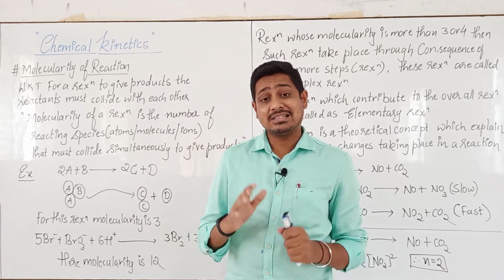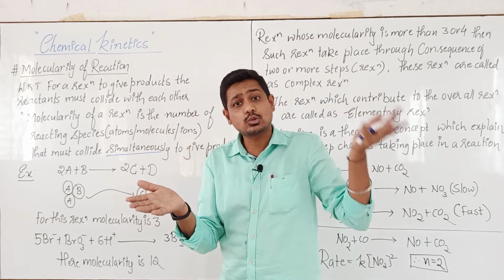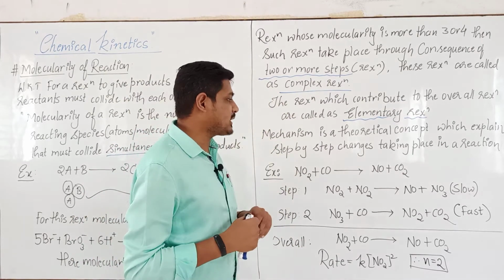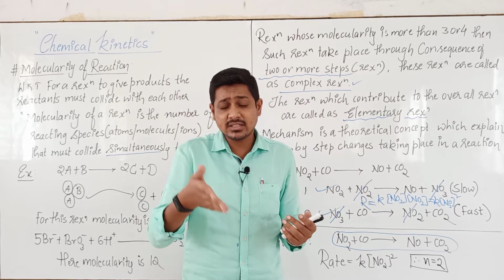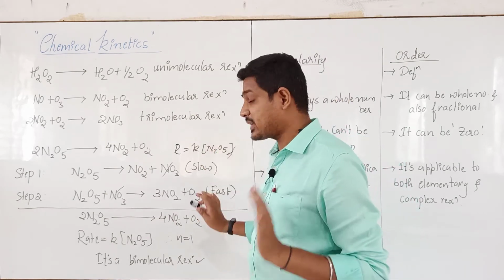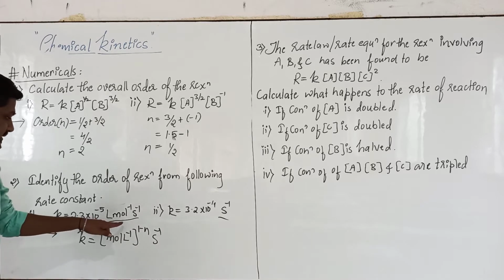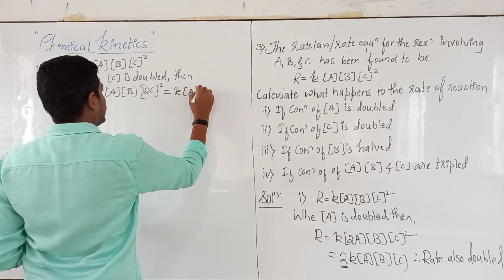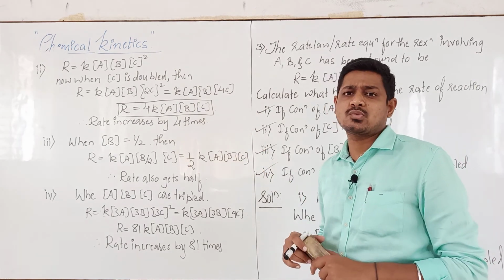CHEMICAL KINETICS PART-6